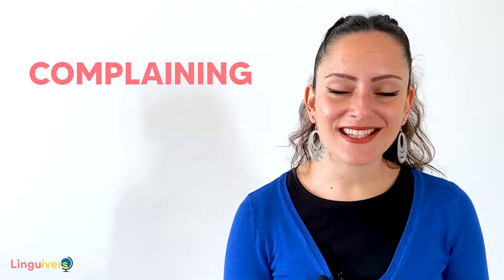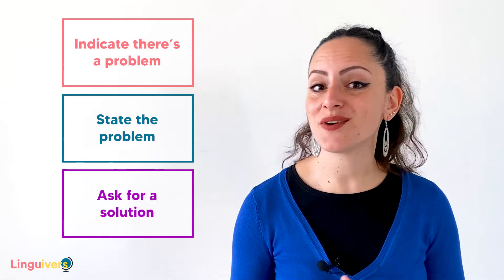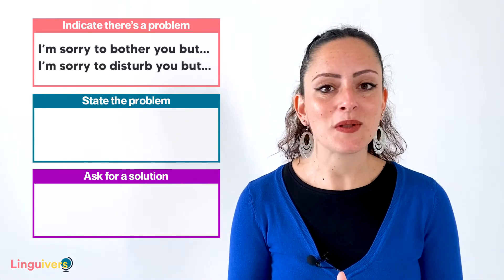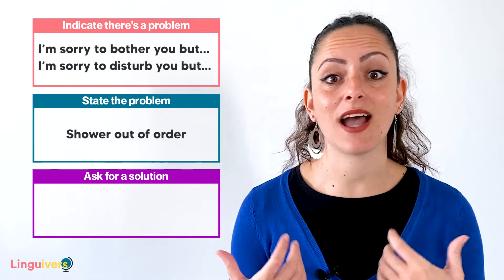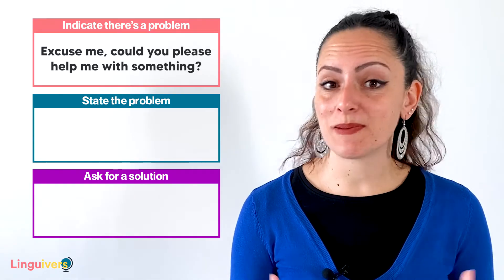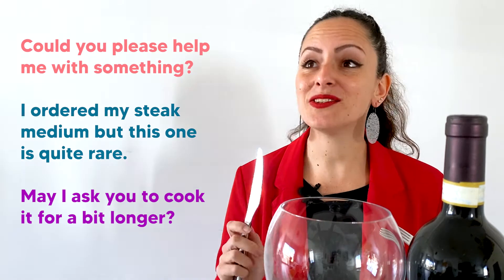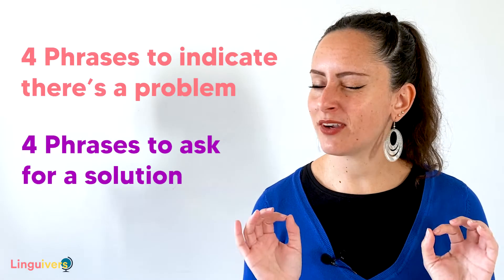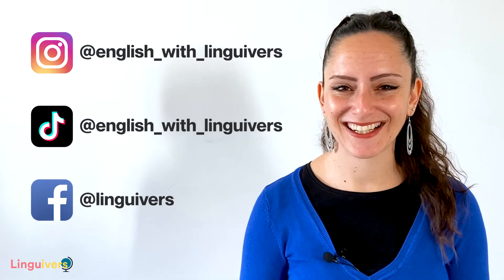How to Complain Politely in English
TALKSMATE ➡ Click here to have a FREE CONVERSATION LESSON with me and with people from all over the world ⬇️

Complaining is necessary sometimes, so watch this video to learn essential language for making complaints politely in English. Practise using common sentences to make complaints and also to ask for solutions. I hope you enjoy it 😉

Practise it, enjoy it and share it 😊